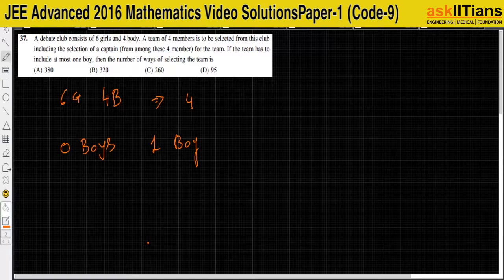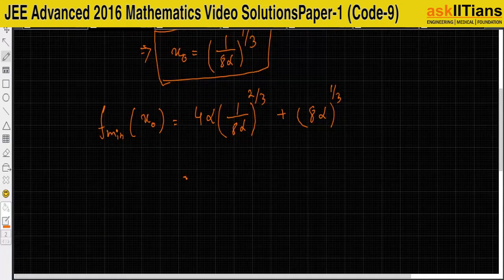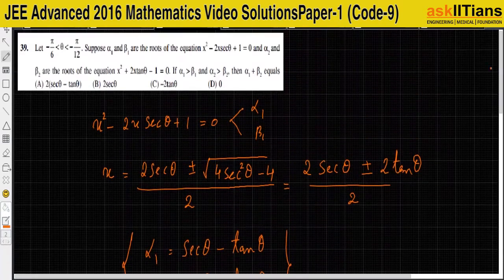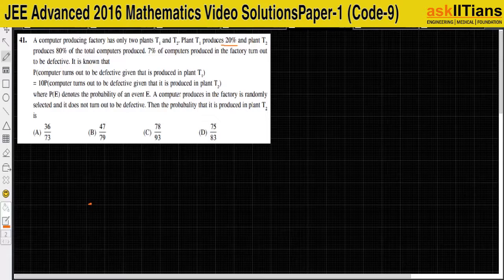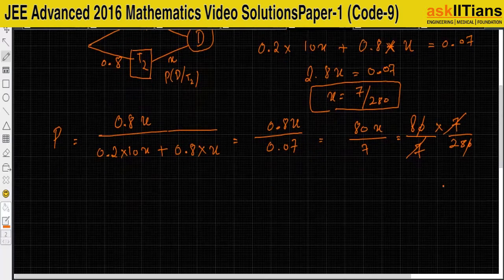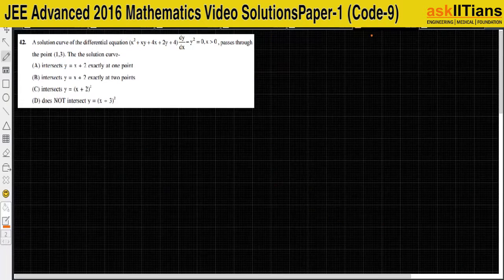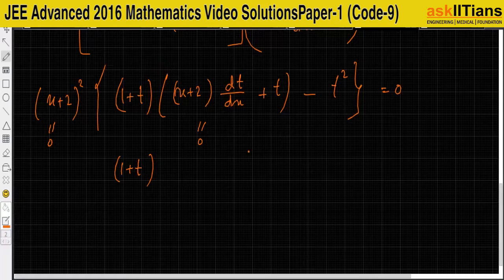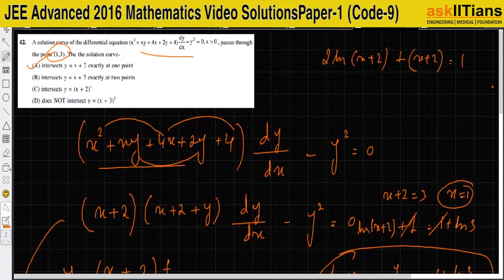JEE Advanced 2016 Video Solution for Mathematics - Paper - 1 Q37-Q42